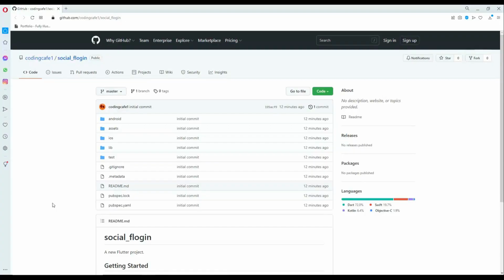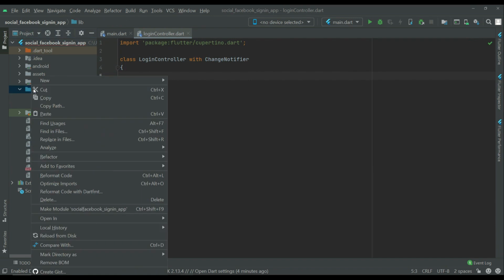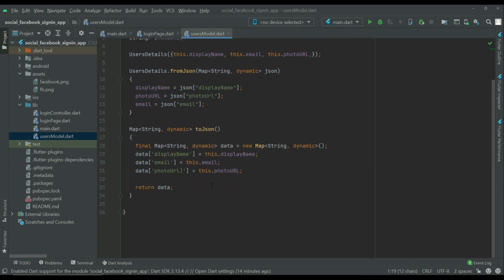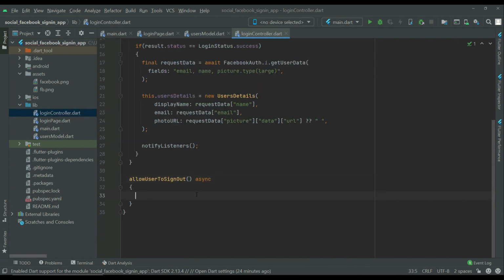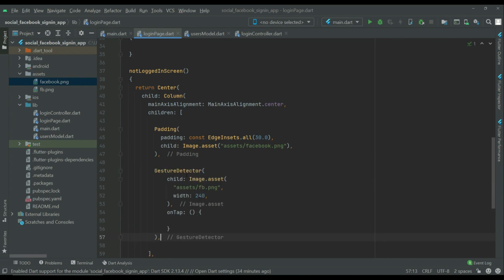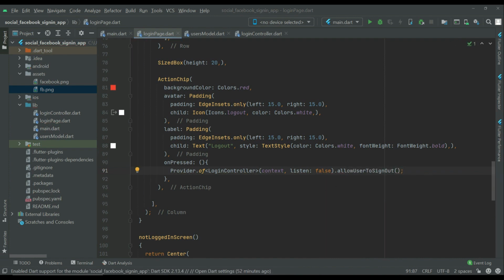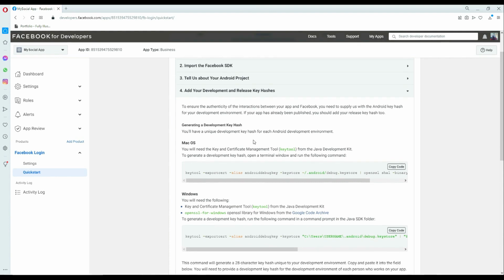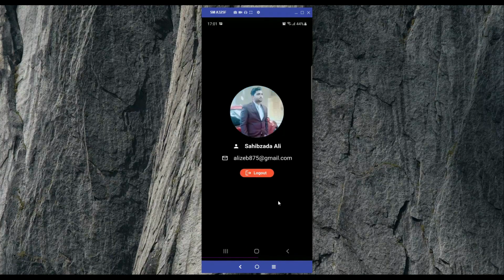Flutter Sign in with Facebook Flutter Null Safety - Login with Facebook Android Studio Tutorial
In this video you will learn how to implement flutter sign in with facebook android studio using flutter 2.5 with flutter null safety. Complete step by step flutter login with facebook android studio tutorial. (flutter facebook login without firebase)

In this course you will learn how to develop flutter android & ios social logins app - how in firebase login with facebook in flutter, firebase login with gmail in flutter, firebase login with phone number otp in flutter, firebase login signup with email password in flutter and much more.

1) flutter sign in with google firebase

2) flutter sign in with facebook

3) flutter sign in with phone number  (flutter sms verification firebase)

4) flutter firebase sign in with email and password
     2) flutter firebase reset password
     3) flutter firebase change password
     4) flutter firebase sign out

5) and much more.